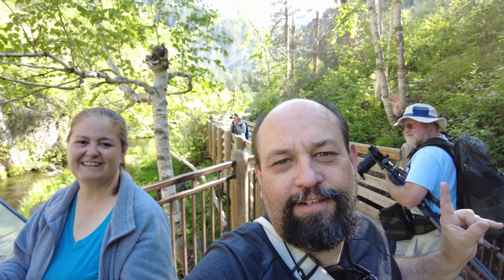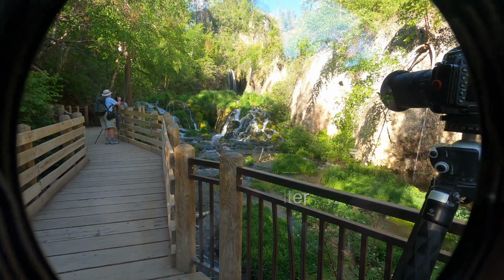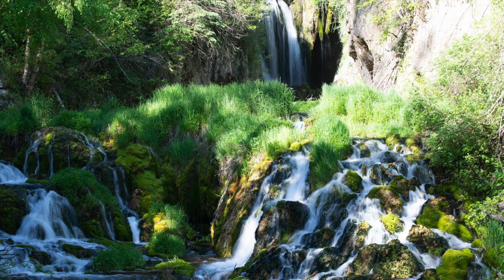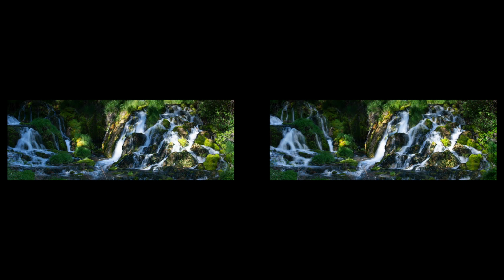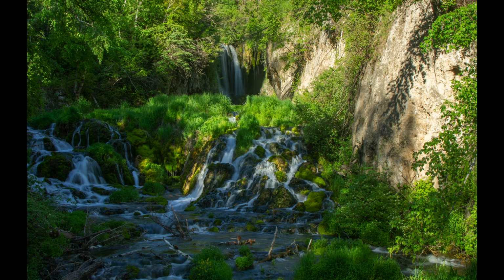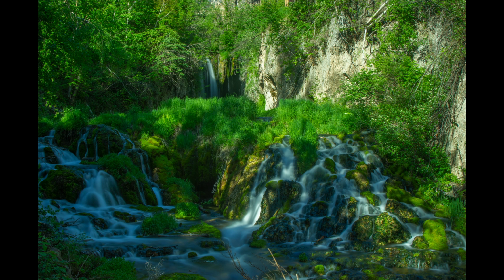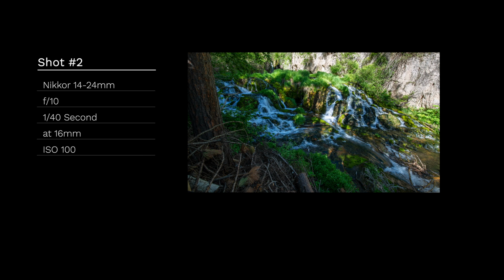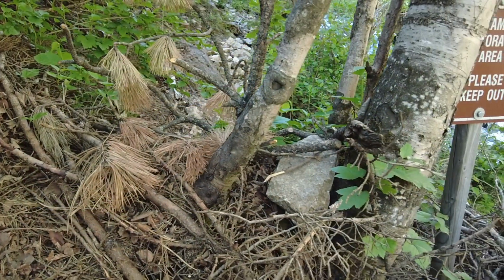Roughlock Falls RAW vs Processed | Photographing the Black Hills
Roughlock Falls | Photographing the Black Hills EP09
This week Shelley and I hike up a trail in the Spearfish canyon with Shawn and Corinne from Travels of Red Rover to photograph Roughlock falls in the Black Hills of South Dakota. Even after doing all of the research, sometimes, a location will throw you a curveball. Roughlock Falls is one such location, at least for us on this photography road trip.

00:00 - Intro
01:39 - Shot #1 -RAW Photograph
02:48 - Shot #1 - RAW vs Processed Photograph
03:01 - Shot #1 - Processed Photograph
03:34 - Shelley’s Photographs Part 1
04:13 - Craig Talking about Shot #2 in the field
04:52 - Shot #2 - RAW
05:25 - Shelley’s Photographs Part 2
06:04 - Roughlock Falls in Slow-mo
06:26 - The Wrap